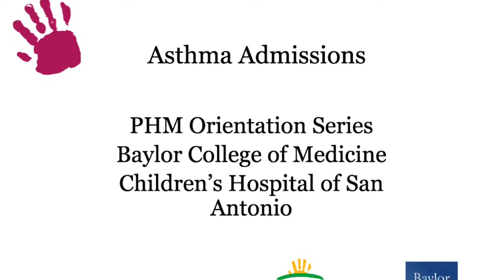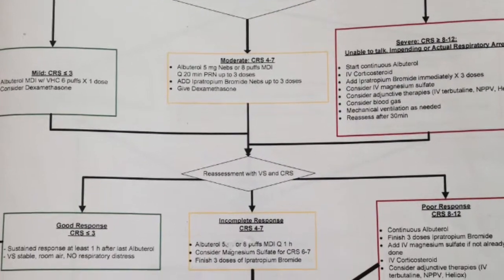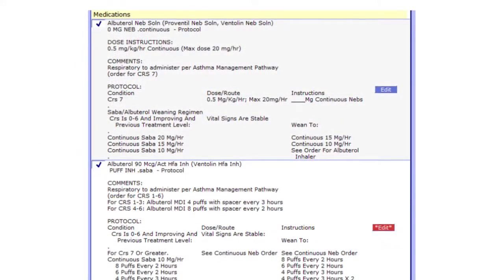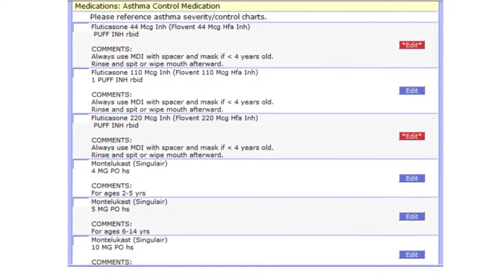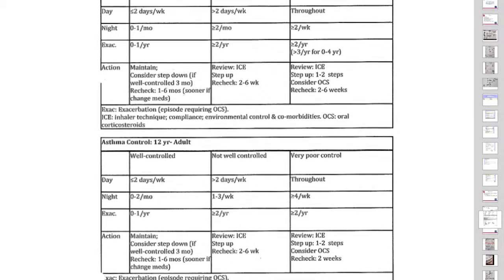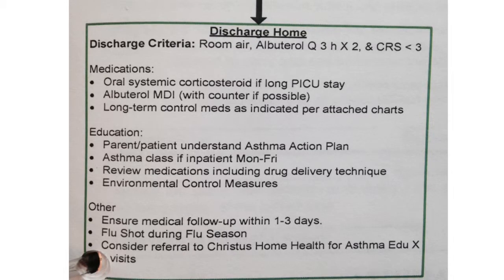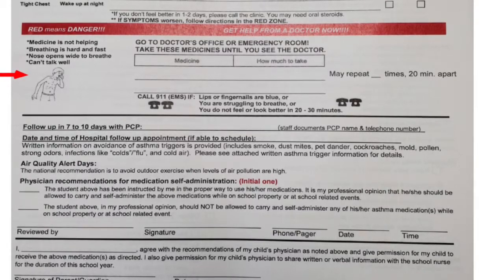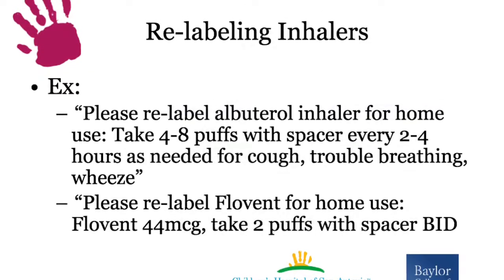Inpatient Asthma Orientation